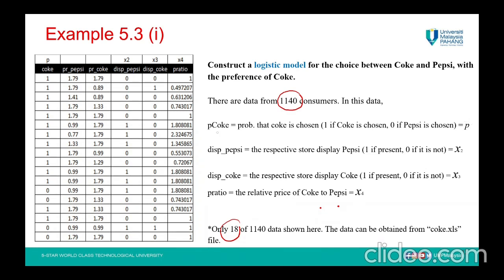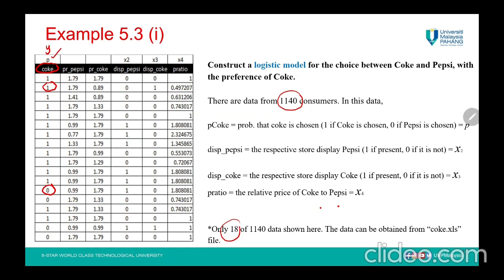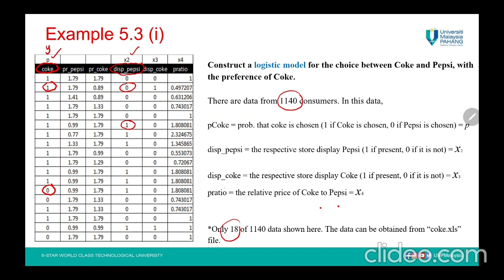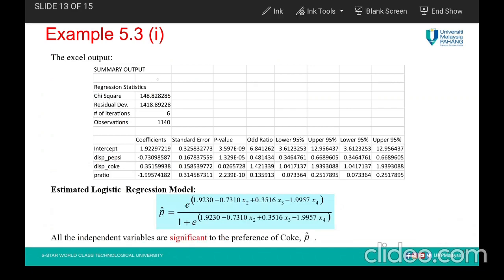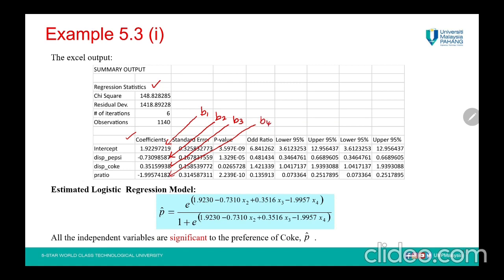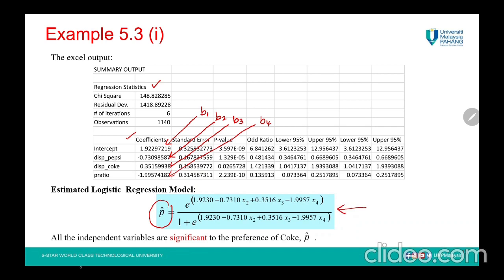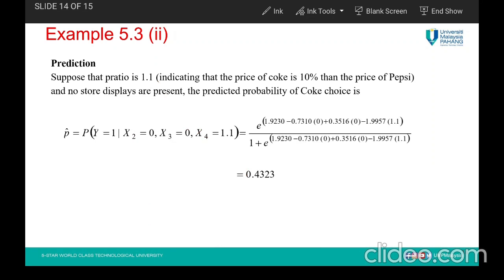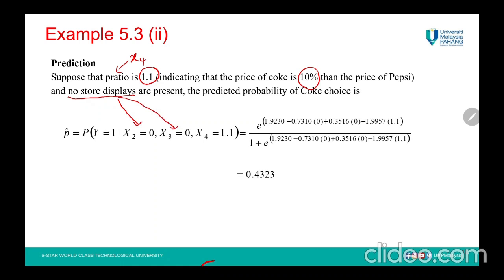BSD4643 Econometrics - Chapter 5 (subtopic 5.3 - Model with Multiple Predictors-Example)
Model with Multiple Predictors-Example